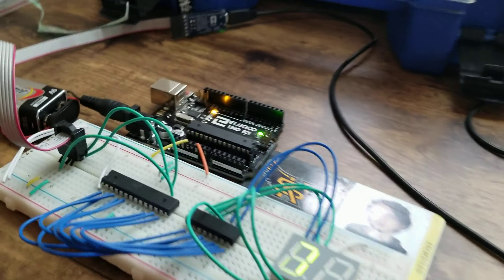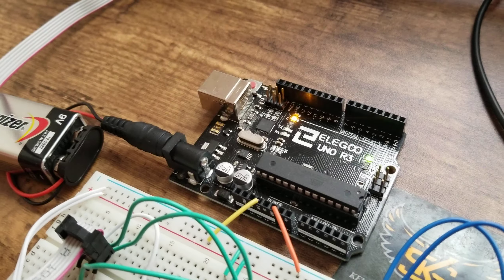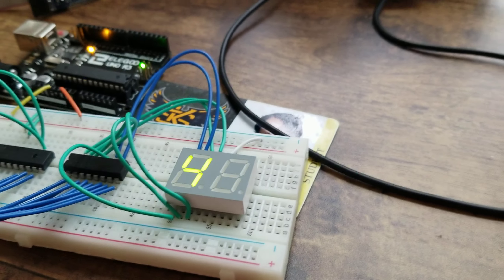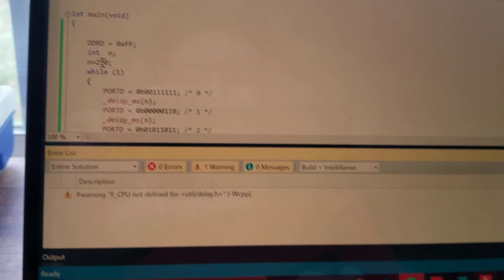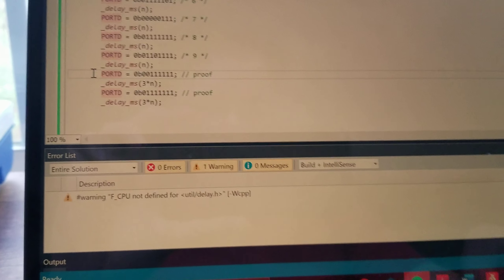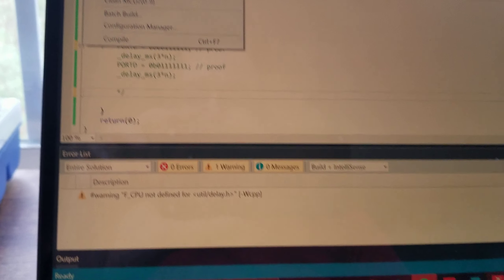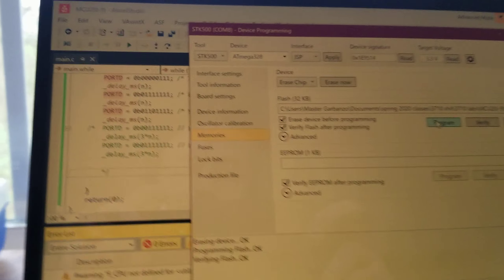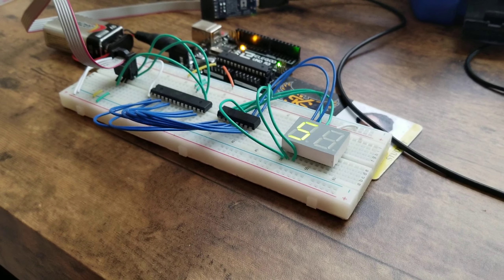7 Segment Display Counting 0-9 with Atmega328 (MCU2)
This video is a virtual lab checkoff for Mechatronics Fundamentals at Kennesaw State University.